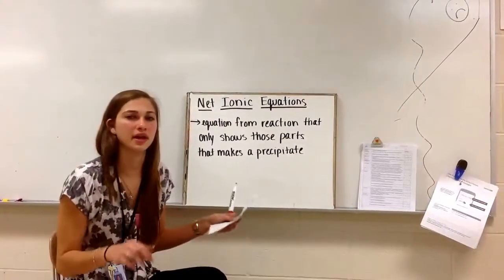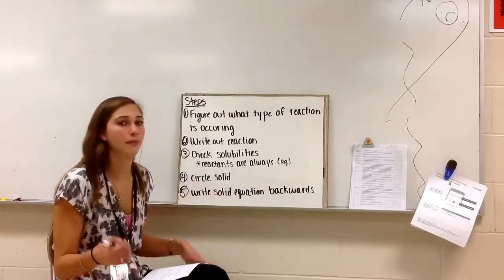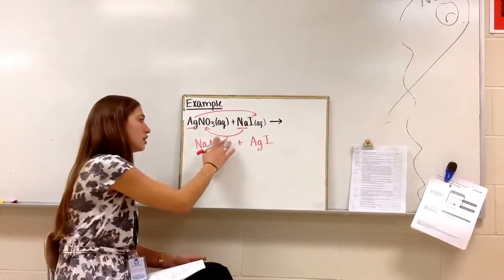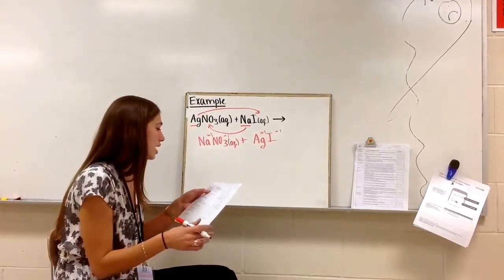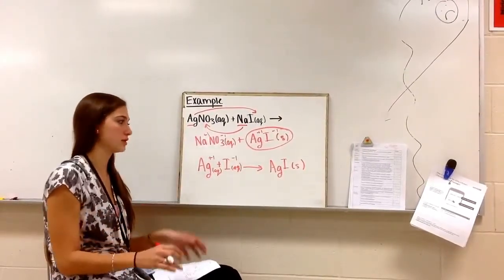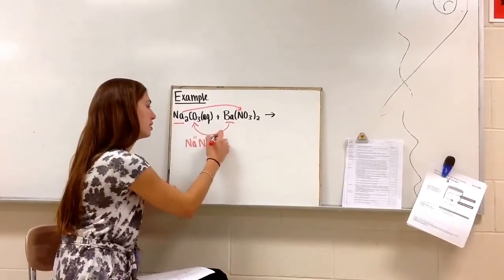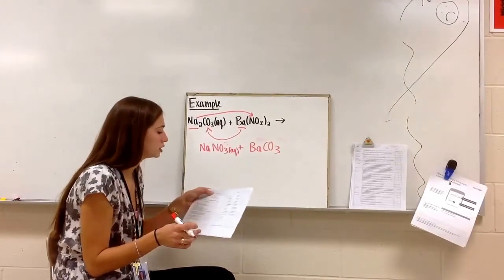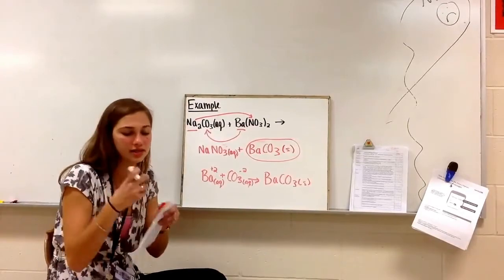Net Ionic Equations